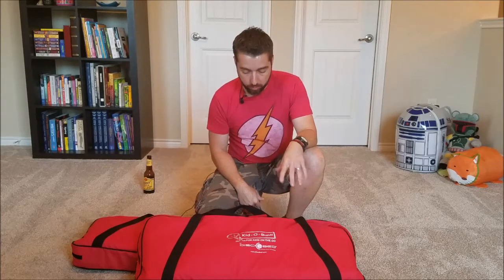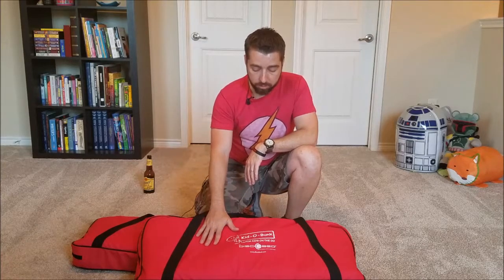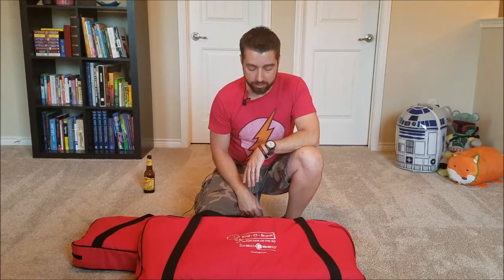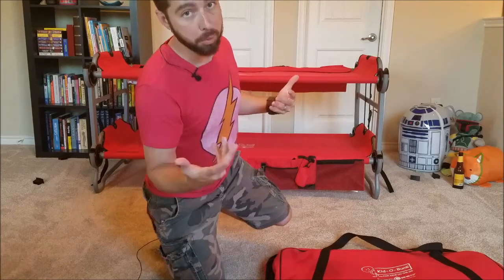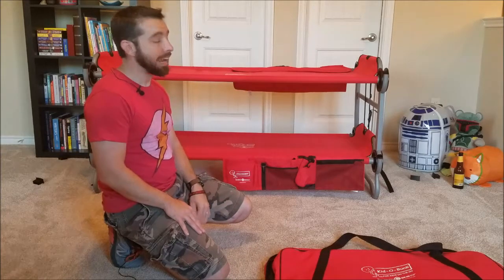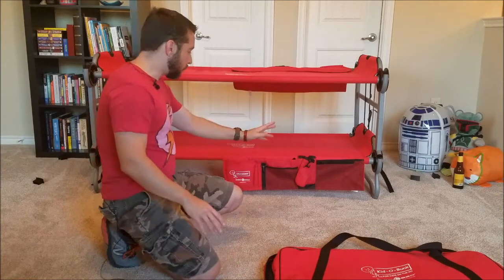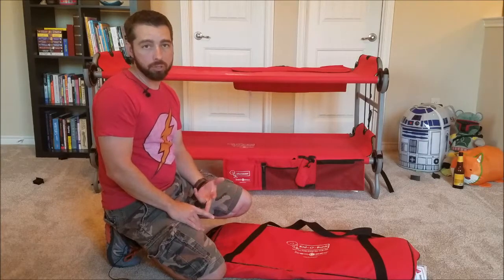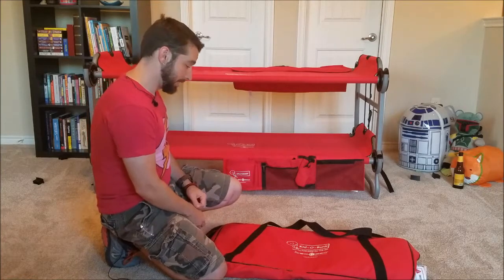The Bearded Hobbit Gear: Kid-O-Bunk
A quick description and set up of the Kid-O-Bed by Discbed.  We use this all the time for the kids as we travel quite a bit.

Amazon Kid-O-Bunk

Amazon Disc-O-Bed Adults